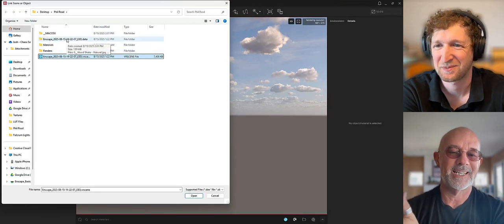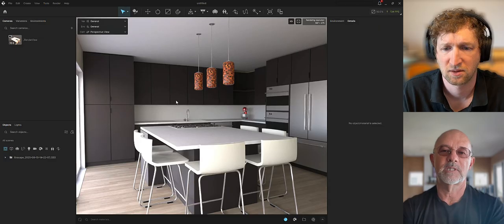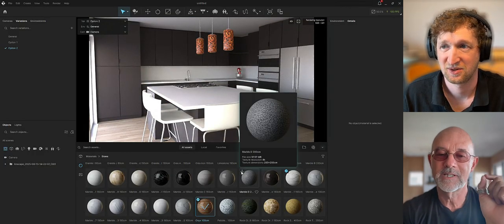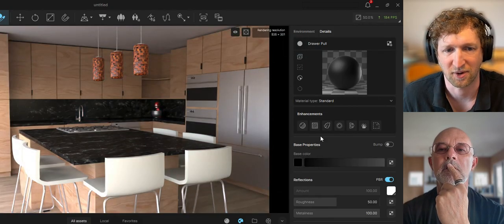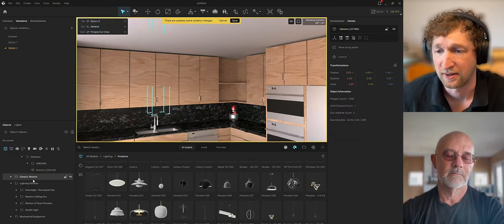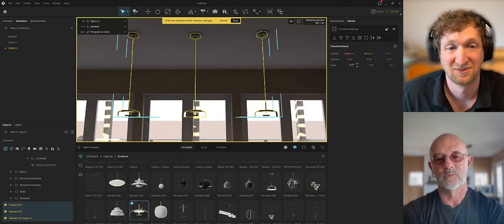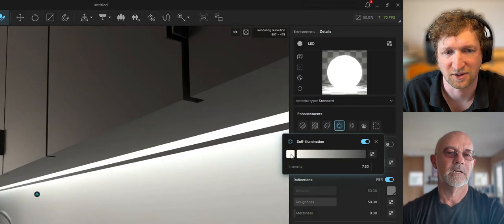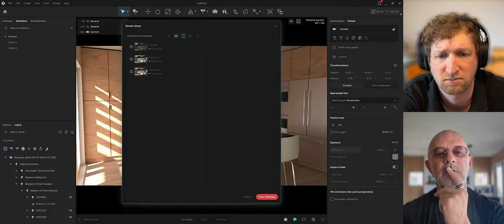Chaos Envision for Material Studies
Envision is part of the ArchDesign Collection suite. And while Envision is not as fast as one-click Enscape, it's a close 2nd with unique and important workflow advantages not found in Enscape:

- Large / master plan projects
- Animated people, traffic and custom assets
- Formats including .vrscene, .vrmesh, .fbx, .obj, and .dae files

What’s a common place, day-to-day activity where Envision really shines? As a superior replacement to Revit Design Options for creating material, lighting and assets variations. Perfect for architects and interior designers!

In this 30 minute discussion, Josh Radle walks us through the step-by-step scenario of creating multiple variations of materials, lighting, and assets in Chaos Envision:

- One click WYSIWYG exporting for Envision
- The advantages of exporting a VRScene from a Revit Section Box
- Creating multiple Variations from the General view
- Drag and drop materials, lighting, and self-illumination
- Using the Cosmos library to add new and replace existing assets
- Modifying self-illumination of materials
- Batch rendering all design studies in seconds!

Envision allows anyone to quickly and easily visualize variations of materials, lighting, and assets, without resorting to cumbersome, complicated and time-consuming Revit Design Options.

If you’re an architect or interior designer and need communicate multiple material and lighting studies, Chaos Envision is for you!!